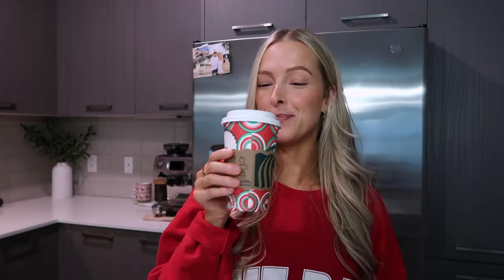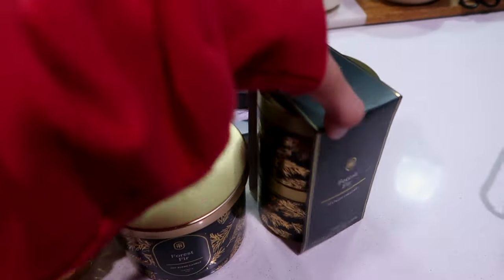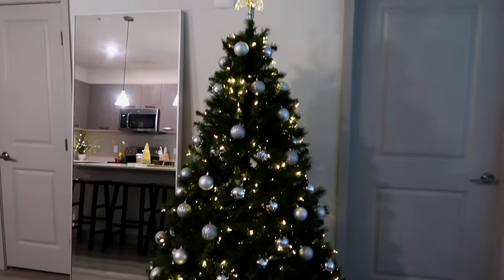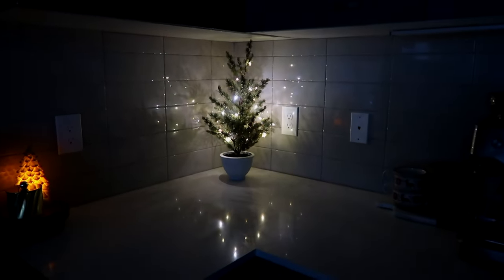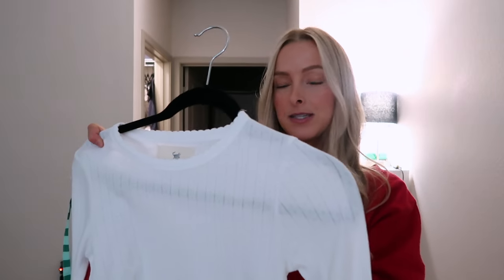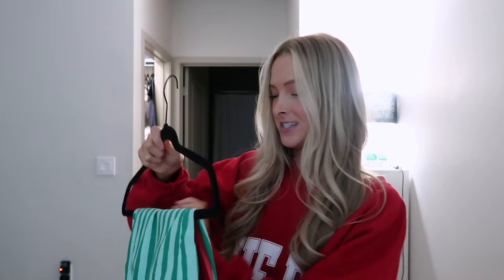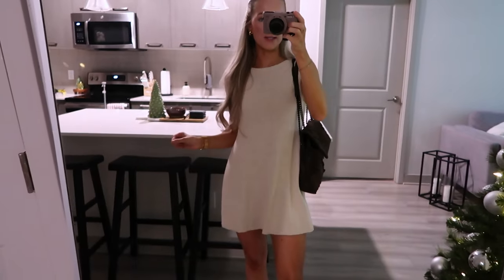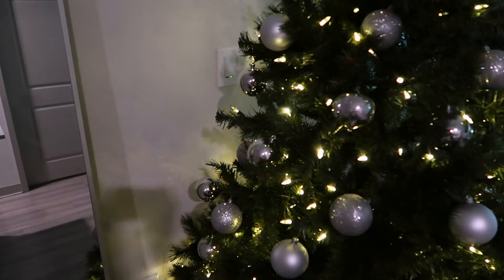HOLIDAY VLOG: Decorating for Christmas, Target decor haul, recent PR, cookie butter latte + more!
ITEMS MENTIONED:
Similar Coffee glass
Ice Roller
The Bar Sweatshirt
Target Tree
Forest Fir Candle
Forest Fir Wood Wick Candle
Forest Fir Small Candle Set
+GSr0wIgBM1U6bsbyV3LI-A
Cabinet Lights
PrintFresh Cheetah Pjs
Printfresh Holiday Pjs (on sale)
Fabletics Sweatpants
Fabletics Half Zip
Green Striped Pj set
Free People Knit Set
Tkees Sandals
Plaid Clip

Oseamalibu.com: Laur10 for $$$ off